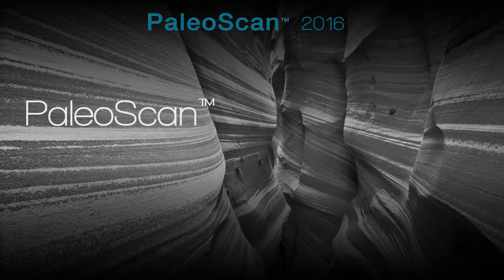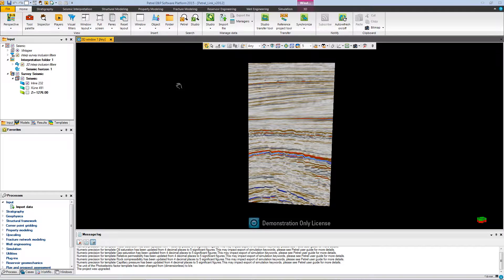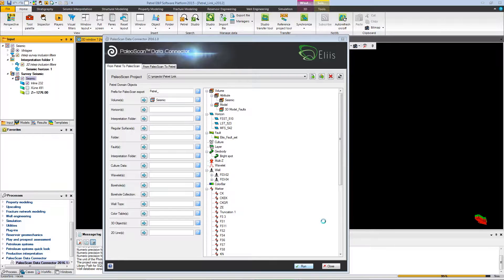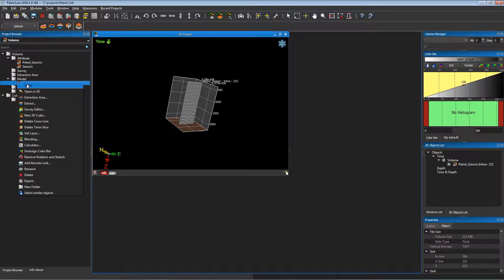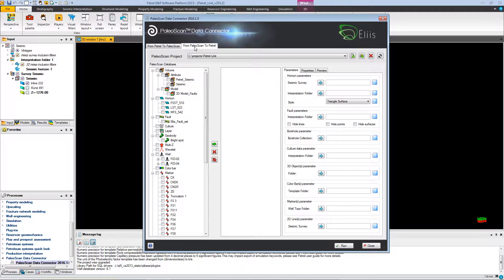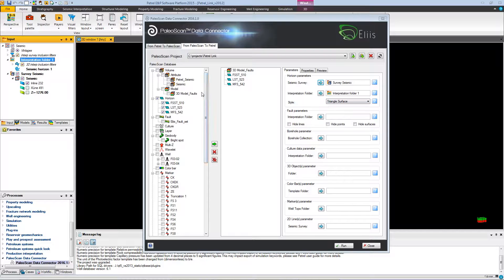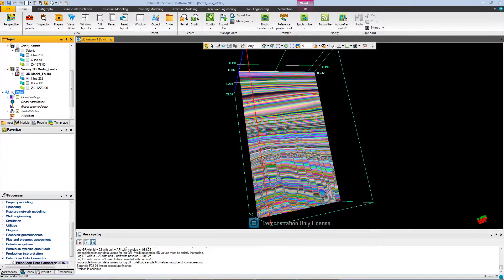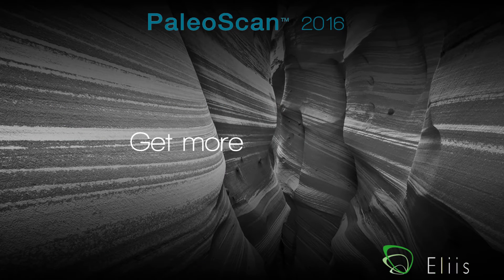Tutorial - PaleoScan™ Data Connector - Petrel®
Maximize the use of PaleoScan™ and Petrel® projects with a seamless data connector.

 ®Trademark of Schlumberger

PaleoScan™ 2016 - Eliis